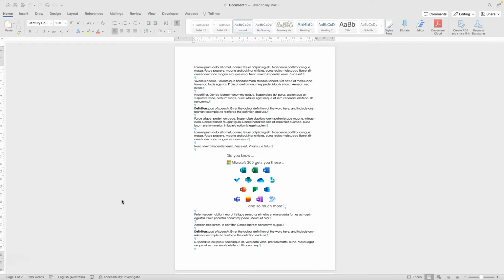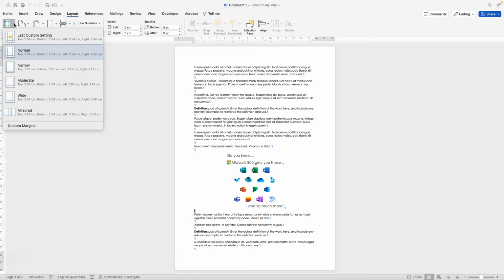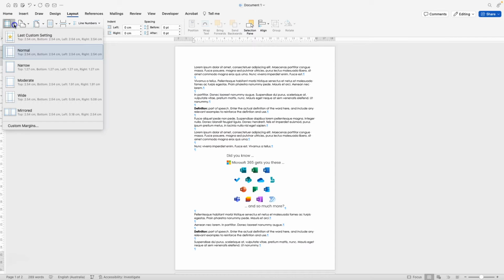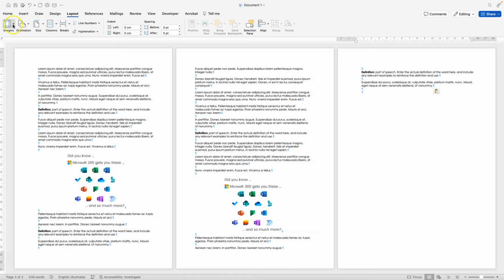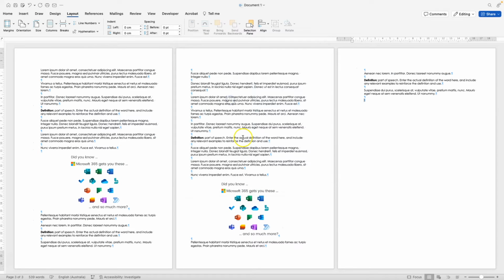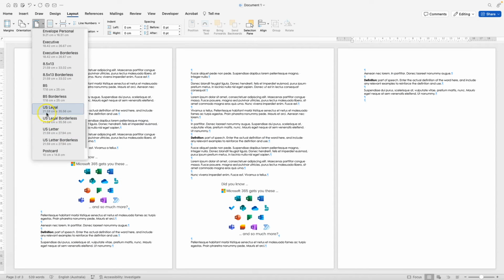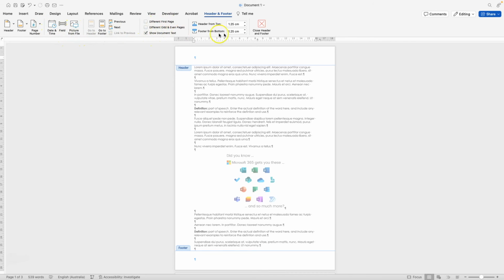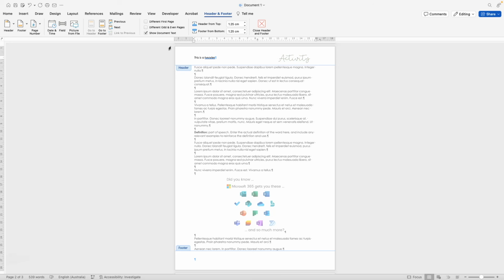Learn the Parts of a Page in Microsoft Word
In this video, I'm teaching you about the elements of a page in Microsoft Word, along with the features and functions of each element.

Being able to work with these elements to create custom finishes that are most suited to your content, reader, and document purpose are what will make your documents more memorable, and stand out from the pack.

If you struggle to think of ways to make your proposal, report, or workbook different to those of your competitors, this video has the tips and insights you need to truly level up.

TIMESTAMPS:

00:00 Introduction
00:46 What are the parts of a page?
03:07 Margins
09:39 Orientation
11:11 Size
13:11 Headers and Footers
17:02 Summary

LIKE THIS VIDEO? Ready to take the next step with Microsoft Word, and and work more efficiently every day?

Grab my FREE resource '25 Timesaving Keyboard Shortcuts for Microsoft Word', and stop wasting your time trying to find the button that does the thing you want. Simply use your keyboard cheat sheet and keep going!

ABOUT ME

🌱 'thrive admin services' on Facebook, Instagram, LinkedIn, & TikTok

Don't forget to subscribe to my channel as it helps me to reach more people like you who want to work smarter with the tools they already have inside Microsoft 365! I really appreciate your support.